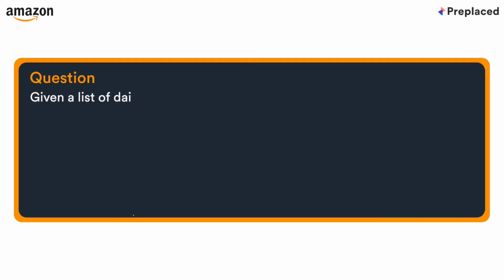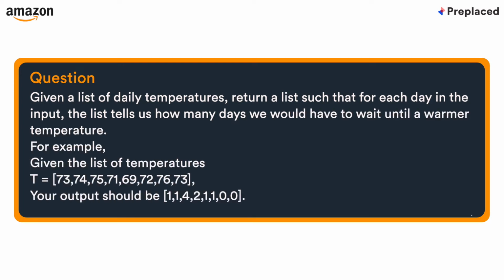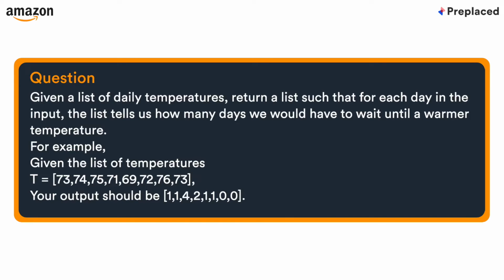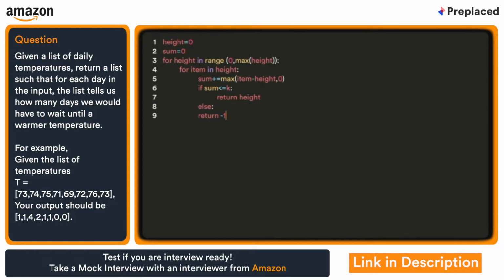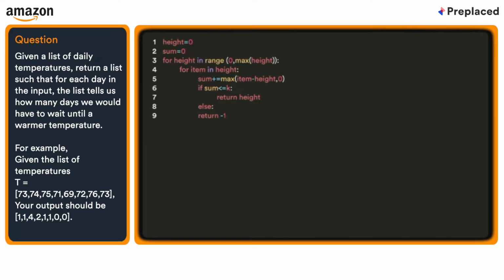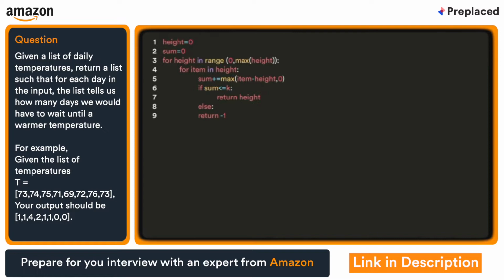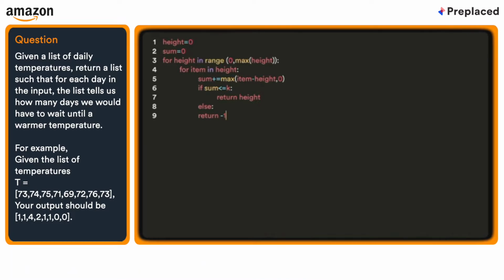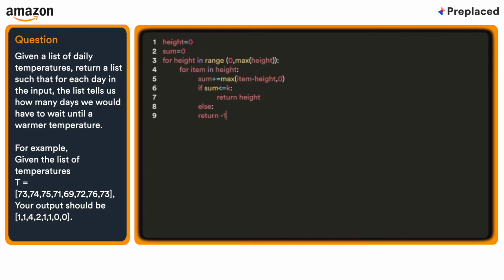Amazon Top Interview Question: Count of days remaining for higher temperature | Preplaced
✅ Prepare for your next Amazon Interview with an Interviewer from Amazon.

📌 Description
✅  An array is a collection of similar data elements stored at contiguous memory locations. It is the simplest data structure where each data element can be accessed directly by only using its index number.
For instance, if we want to store the marks scored by a student in 5 subjects, then there’s no need to define individual variables for each subject. Instead, we can define an array that will store the data elements at contiguous memory locations.
In programming, most of the cases need to store a large amount of data of a similar type. We need to define numerous variables to keep such a huge amount of data. It would be very tough to memorize all variable names while writing the programs. Instead, it is better to define an array and store all its elements.
An array is a linear data structure that collects elements of the same data type and stores them in contiguous and adjacent memory locations
Arrays work on an index system starting from 0 to (n-1), where n is the size of the array.

✅  If you want yourself to be perfectly ready for your interviews then your first motive should be to learn the subject thoroughly so that you know every concept.
In the very next step to get selected for the interview, you should practice the questions every day and apply the logic in different aspects to create your own new logic.
After all this, you should be confident enough to know that are you surely ready or not to go for the interview.
So for that, you should solve some mock questions which would help you figure out the knowledge you gained throughout your journey of learning.
If you follow the above steps, no one can stop you from achieving your goal and you will surely pass the interview.

✅ What are everyday operations that can be performed on a data structure?
The following operations are commonly performed on any data structure −
- Insertion − adding a data item
- Deletion − removing a data item
- Traversal − accessing and/or printing all data items
- Searching − finding a particular data item
- Sorting − arranging data items in a pre-defined sequence.

✅ 7 steps to improve your data structure and algorithm skills
1. Understand Depth.
2. Start the Depth-First Approach—make a list of core questions.
3. Master each data structure.
4. Spaced Repetition.
5. Isolate techniques that are reused.
6. Now, it's time for Breadth.

📌  Time Stamp
Trailer - 00:00 to 00:12
Question Discussion - 00:13 to 00:42
Solution Discussion/Solving - 00:43 to 13:34
Feedback - 13:35 to  23:39
Closing Caption - 23:40 to 23:46